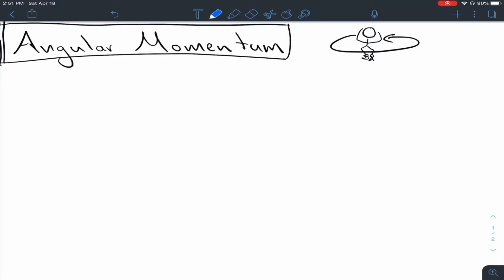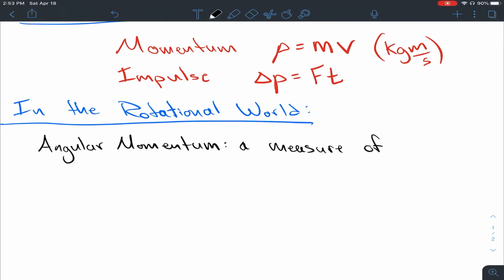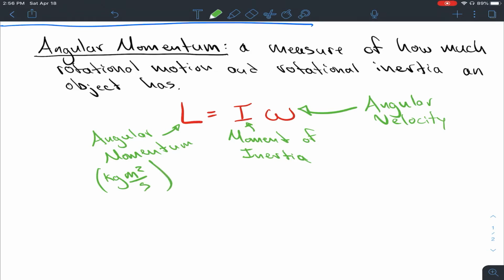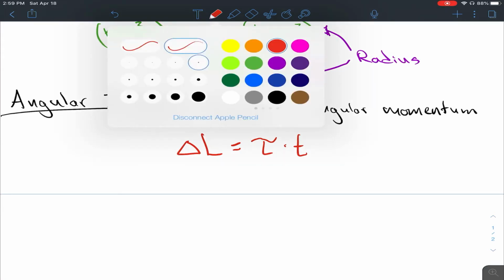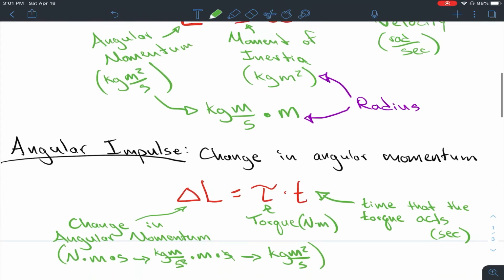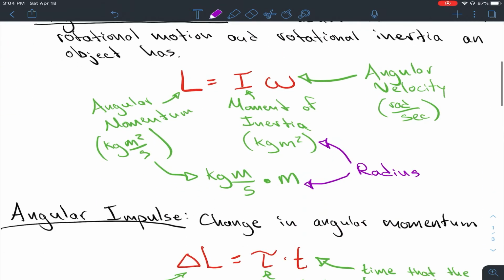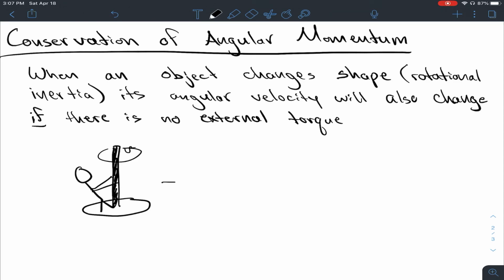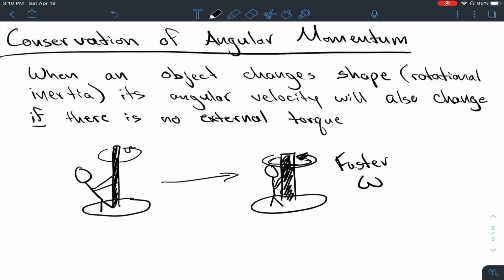Angular Momentum - AP Physics 1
Mr. Plantt goes over the basics of angular momentum, angular impulse, and the conservation of angular momentum